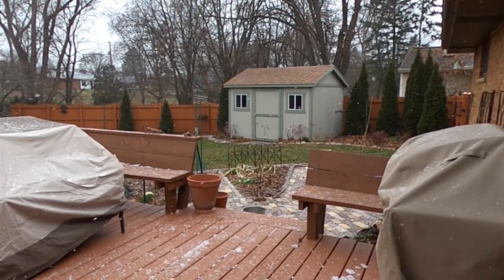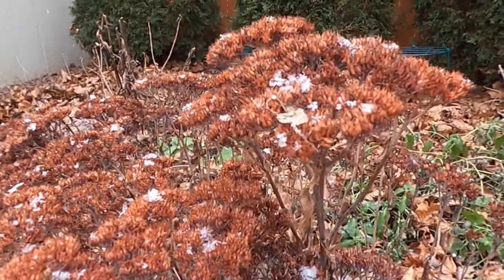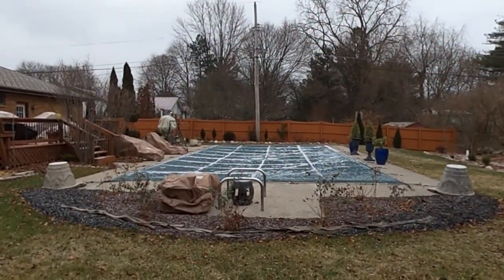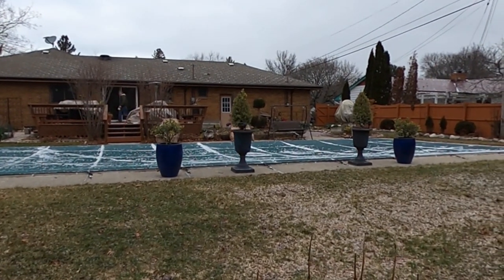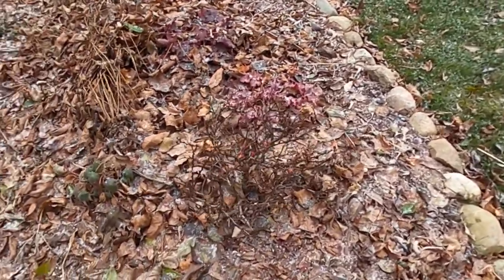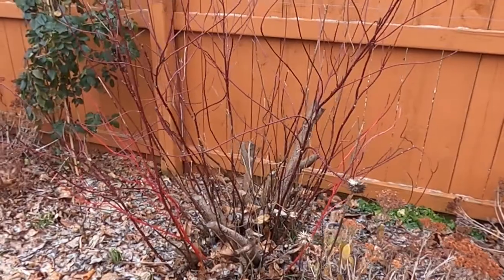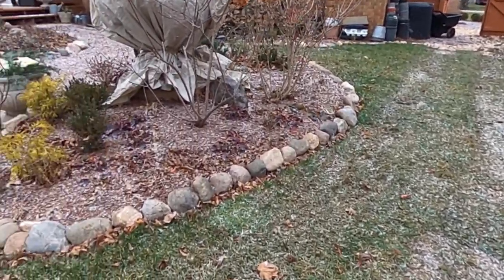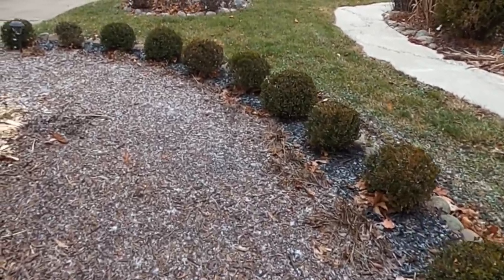December Garden Tour 🏡❄🌲// Suburban Oasis December 2020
Walk with me through the December garden and enjoy the show of lights around the garden at the end.